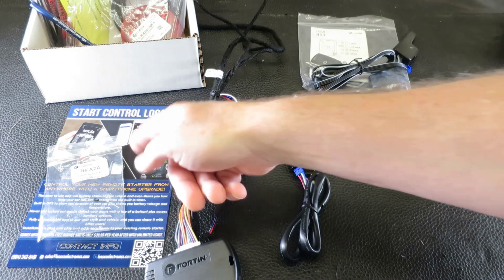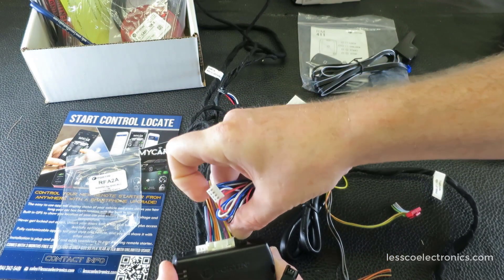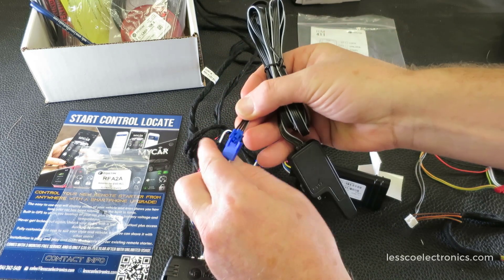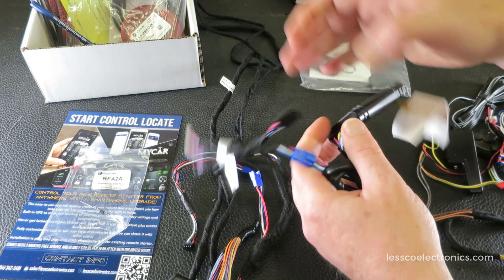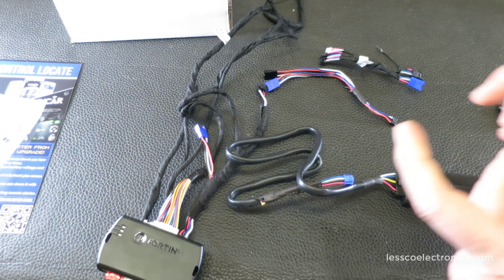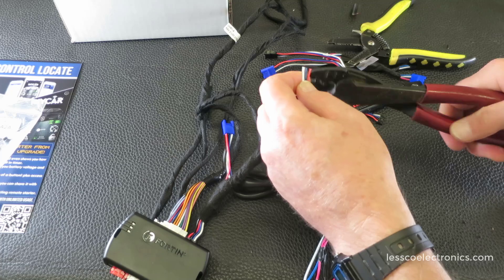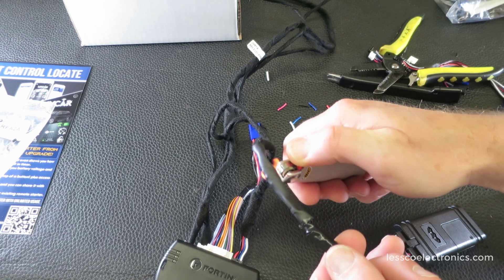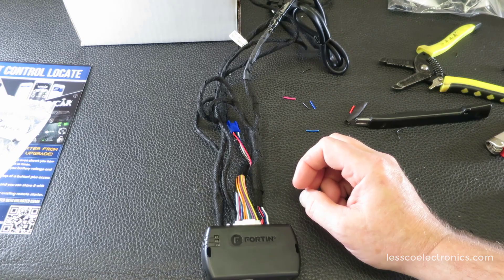How to wire up a smartphone app or an rf kit to your Fortin evo-all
This question is too frequently asked for me to ignore anymore, so here's the information you may be looking for.. The question is: How to wire up a smartphone app or an rf kit to your Fortin evo-all, what if you want to do both, what adapters do I need, how can I clean up the wiring a little?

Here are the adapters if you want to get them:

Y splitter

linkr / mycar smartphone- to fortin adapter